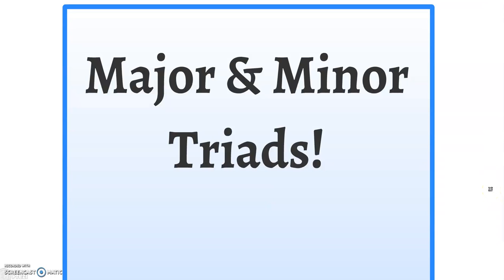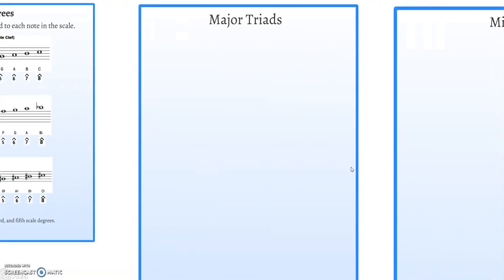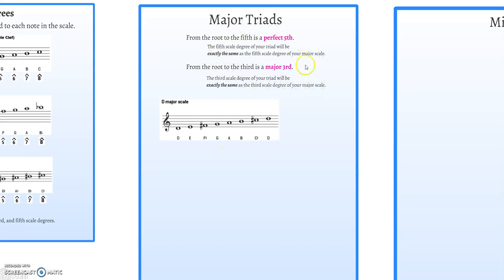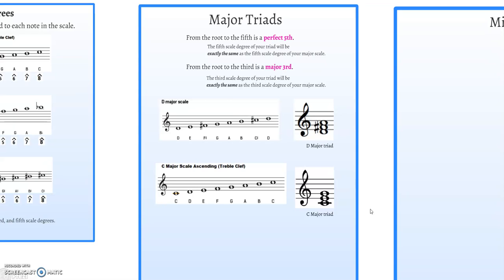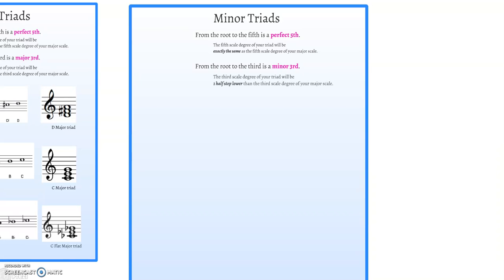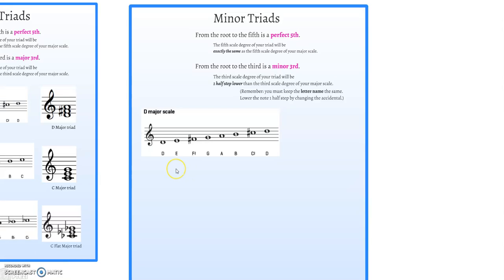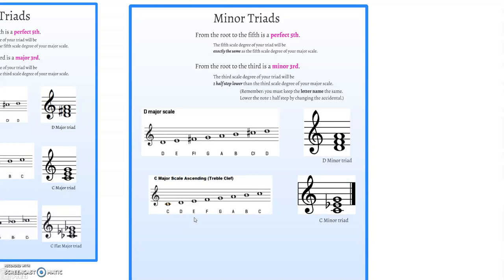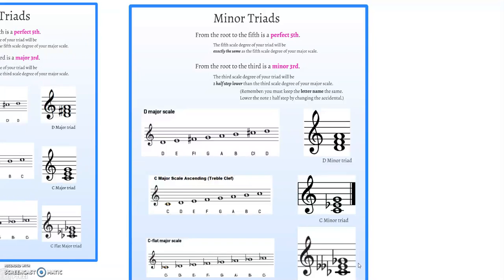Major & Minor Triads